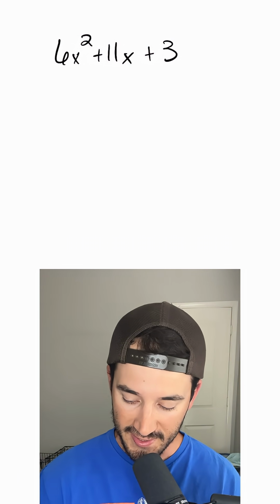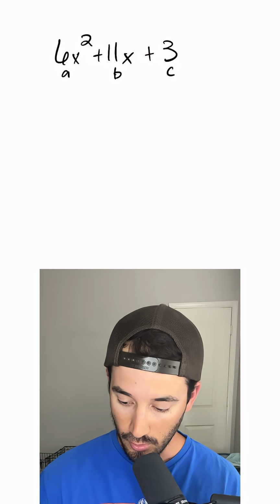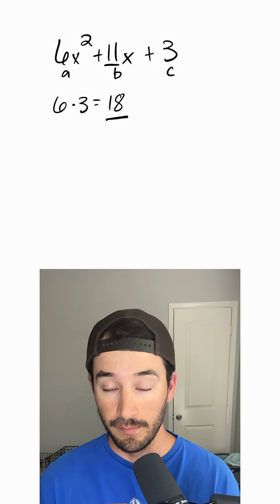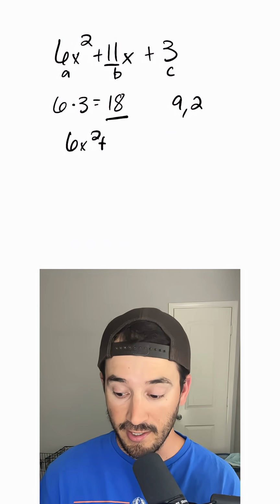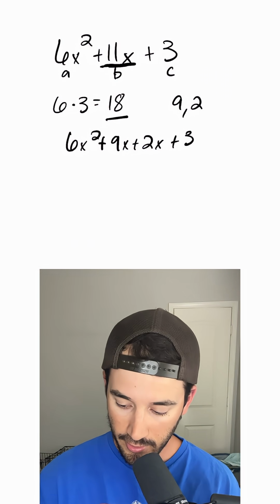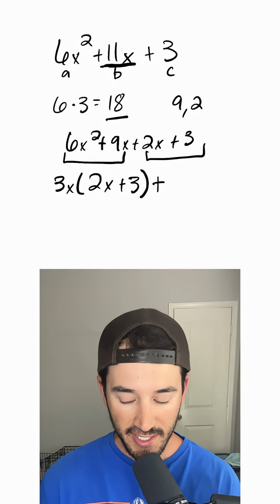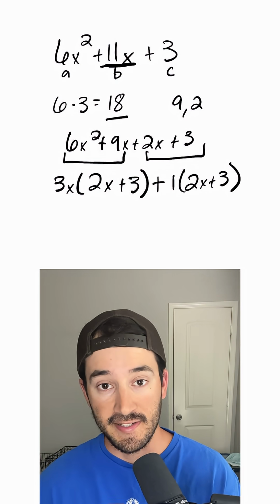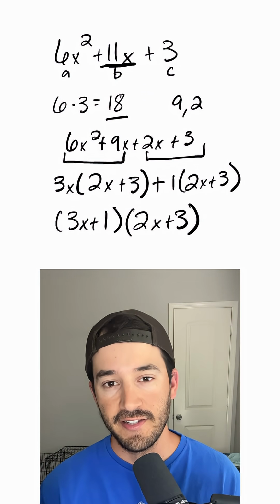What You Should Have Learned in Algebra 2 - Part 1